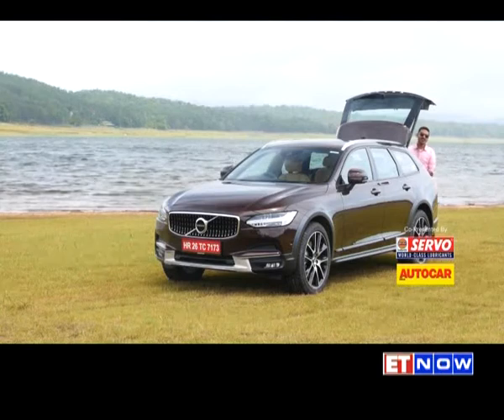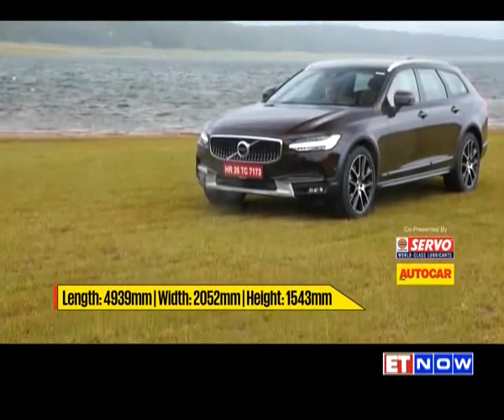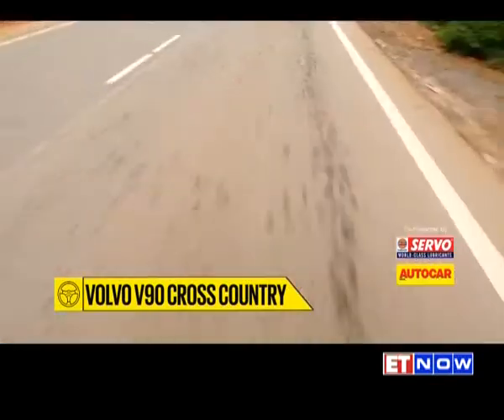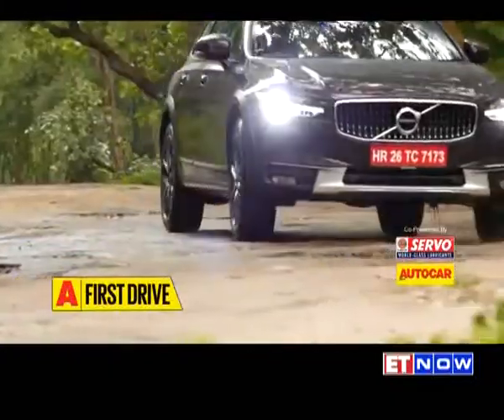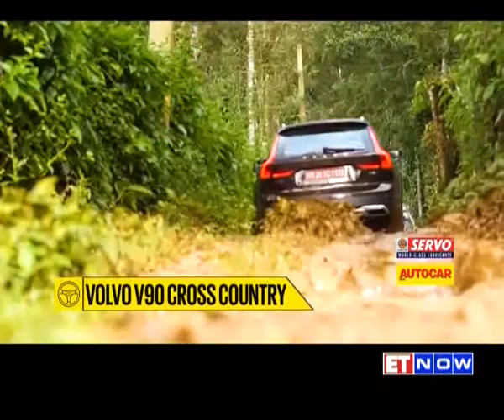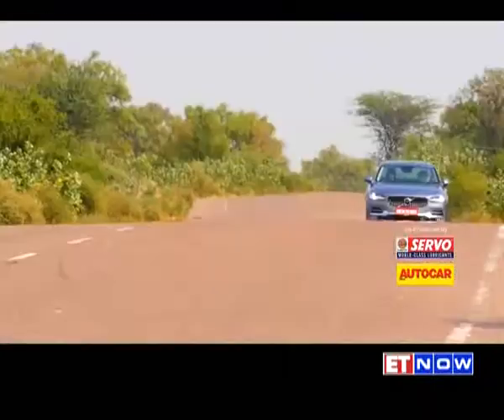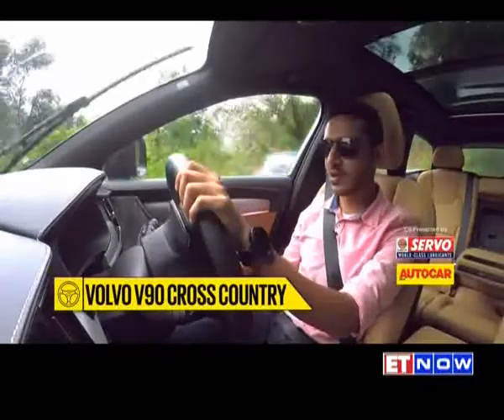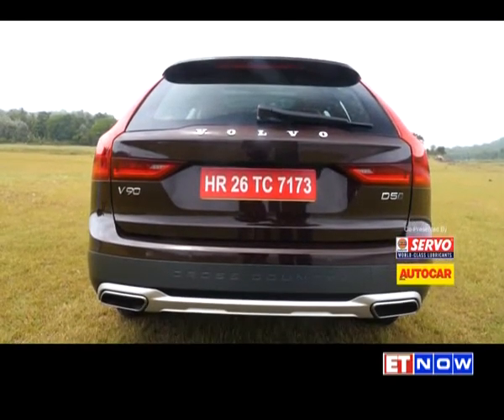Volvo V90 - First Drive With Gavin D'Souza | Autocar India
SUV-like practicality, unique style, loads of equipment and proper luxury chops make the Volvo V90 Cross Country quite an interesting proposition, as Gavin D'souza finds out on a rainy drive in Coorg.